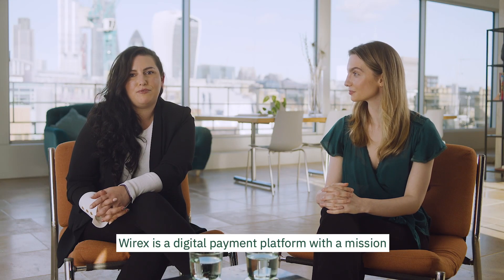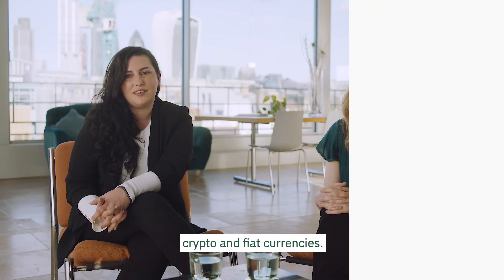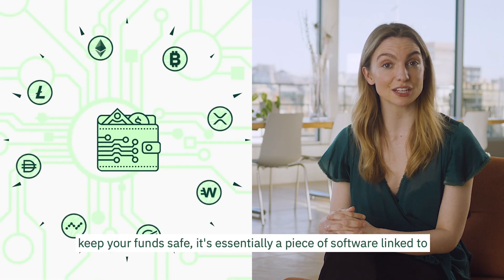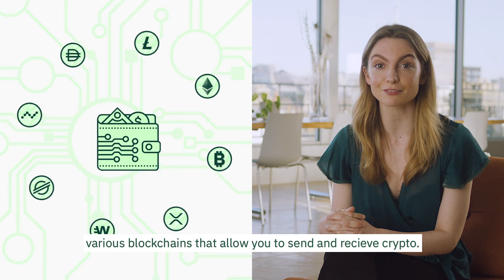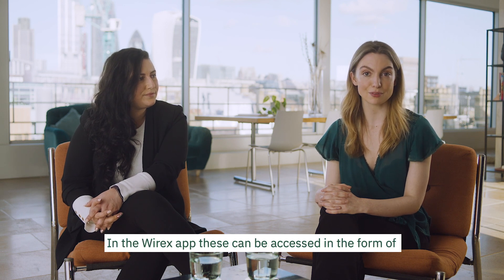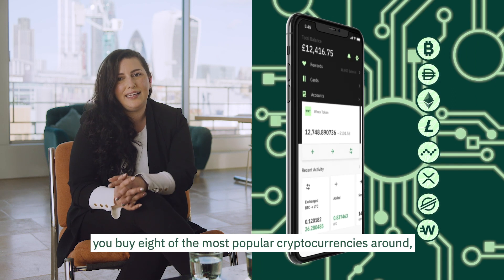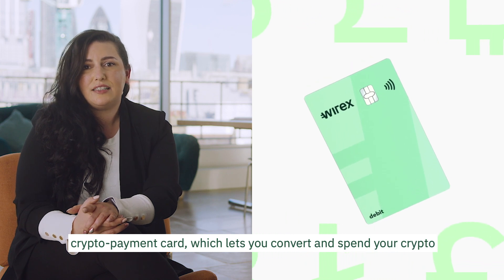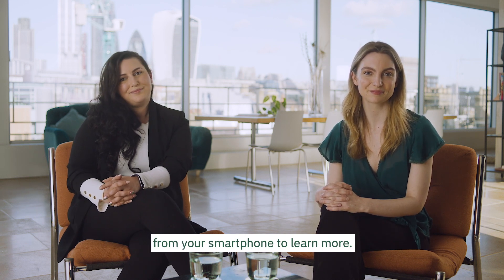WirexWorks: We answer, what is a crypto wallet?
Just as your physical money is kept in your physical wallet, your digital money is "stored" in a digital wallet. But a cryptocurrency wallet does much more than keep your funds safe!

👩‍🏫 WirexWorks is a brand new education series from leading payments platform Wirex (that's us!) made especially for beginners. It was born from our core belief that digital currencies should be accessible to all. And the first step is knowledge.

🧠 We'll be providing you weekly, bite-size crypto content to help you on your journey. Answering some of your most commonly asked questions, as well as some tips and tricks!

👍Want us to cover something? You’ll soon become a pro.